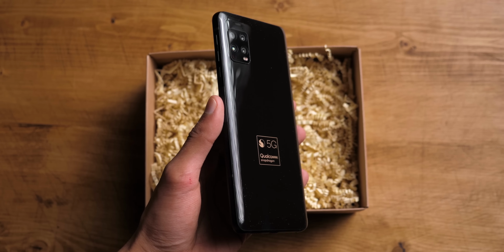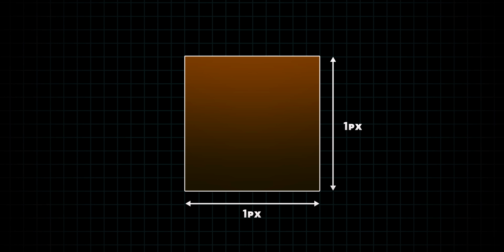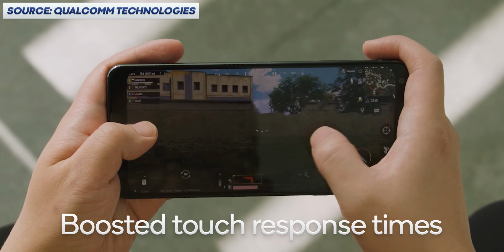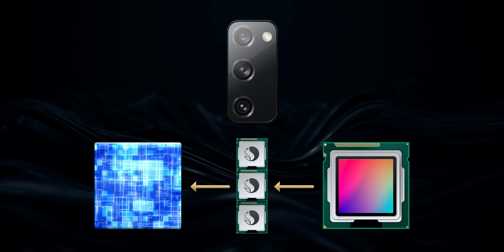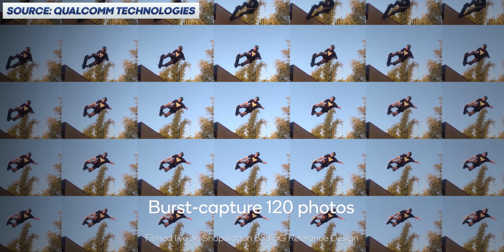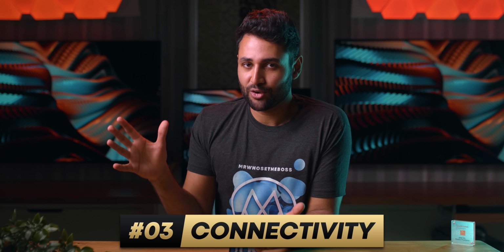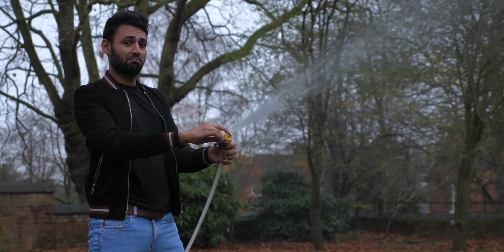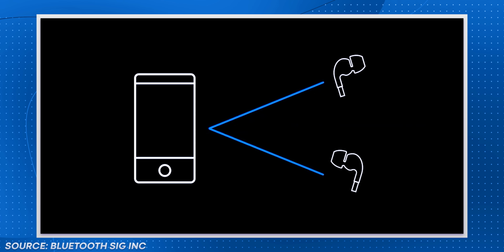The Fastest Android Phone Ever.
Everything you need to know about the Qualcomm Snapdragon 888 5G, and the Fastest Smartphones coming out with it - possibly from the likes of OnePlus, Samsung, Xiaomi, and more!  (For clarity, at 2 mins 46 secs, the chip used is not an official Snapdragon design, it's a mockup made by myself).